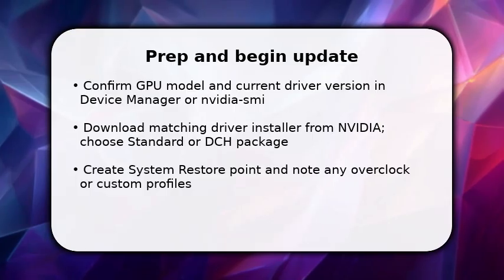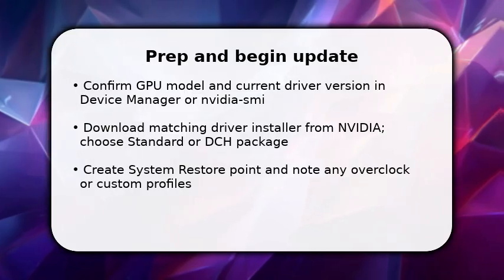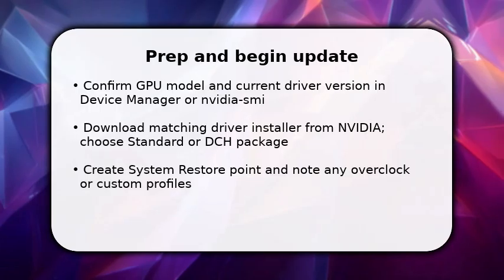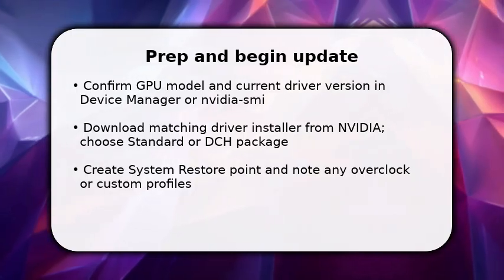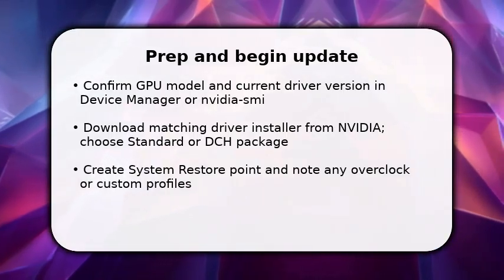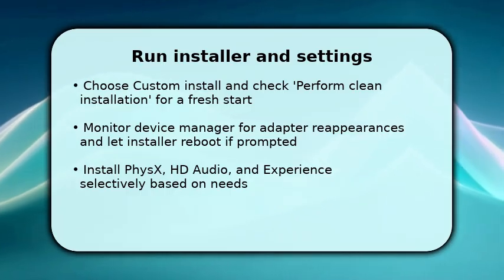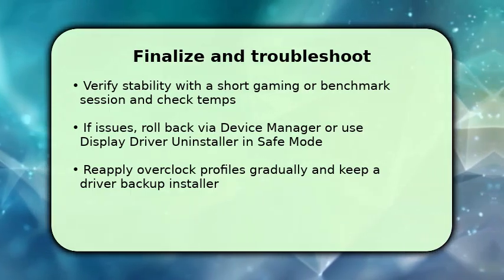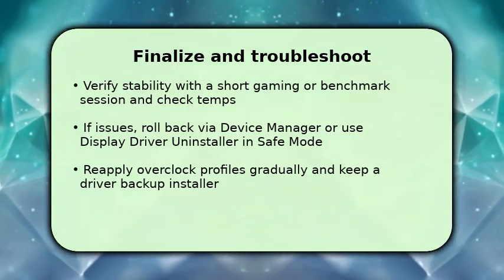How to Change Driver Version Nvidia (full Guide)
This comprehensive guide walks you through the process of updating your NVIDIA driver version. From checking compatibility to downloading and installing, we cover all essential steps ensuring a smooth transition for both gamers and professionals who rely on their graphics cards.